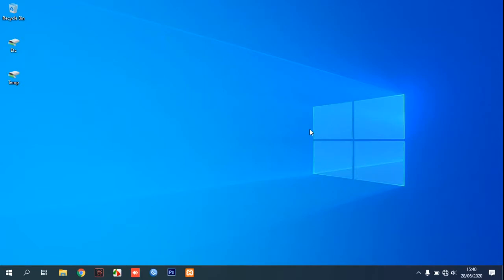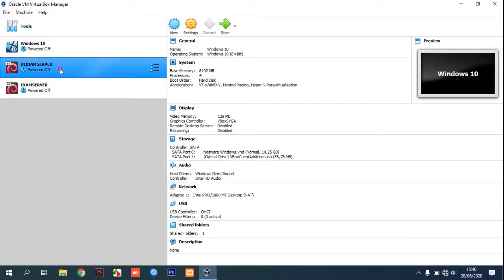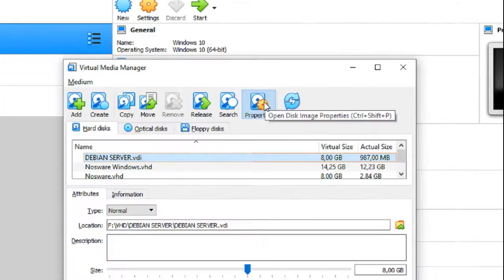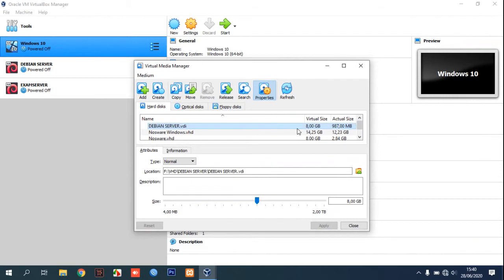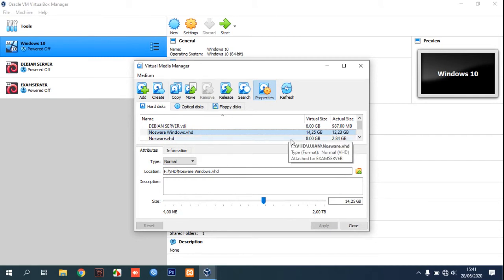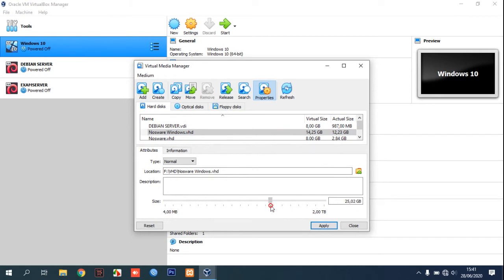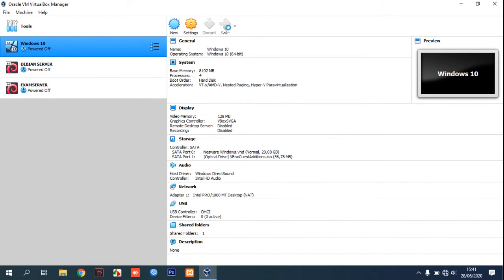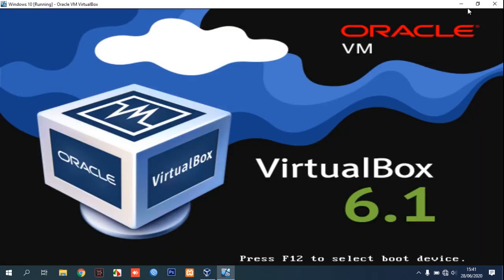How to Increase or Decrease VirtualBox Disk Image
Video tutorial How to Increase or Decrease VirtualBox Disk Image VDI, VHD, VMDK.